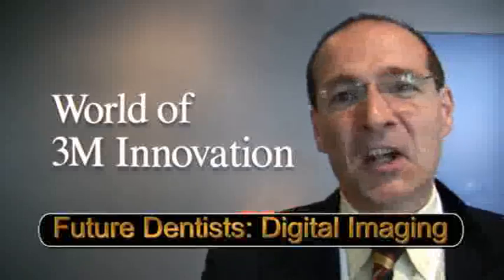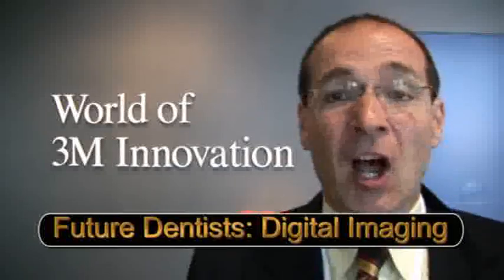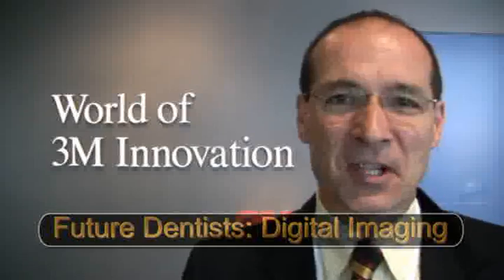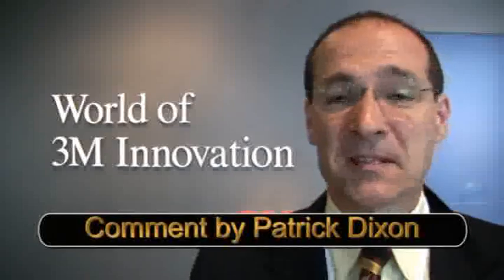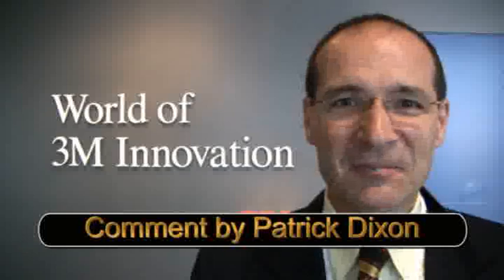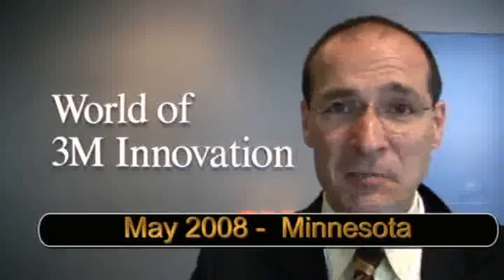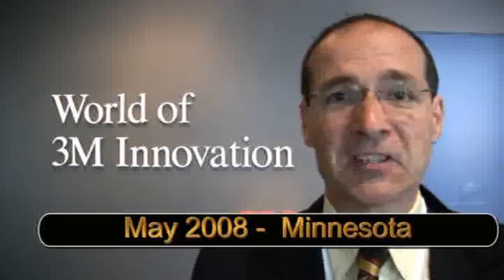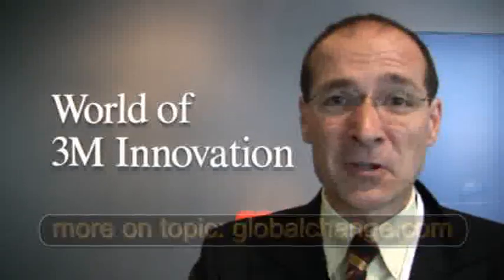Future of Dentistry - dental practice.Research,innovation,diagnostics.Dentistry speaker - Futurist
Future of dentistry, dental practice and dentists.  Health care trends,oral care and mouthcare products.  Digital imaging and dental diagnostics.  Prosthetics, milling, machining and manufacture of bridges, crowns and dental devices.  Porceline and polymers with nanotechnology, nanoparticles - polishing, shaping, machining, finnishing.  Dental techniques and future of cosmetic dentistry.  3M video and 3D imaging, three dimensional video imaging in real time.  Digital dental patient records and future of data systems.  Innovation in dental practice.  Video by keynote conference speaker Patrick Dixon.
Dentists, dentistry, digital, imaging, video, 3D, dental, health, care, innovation, conference speaker